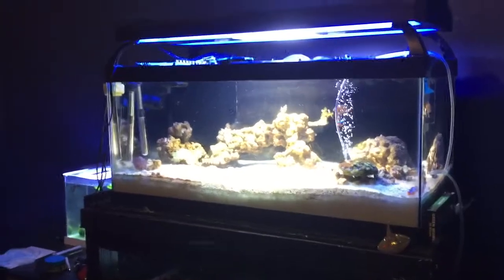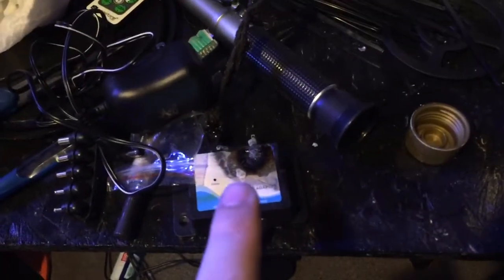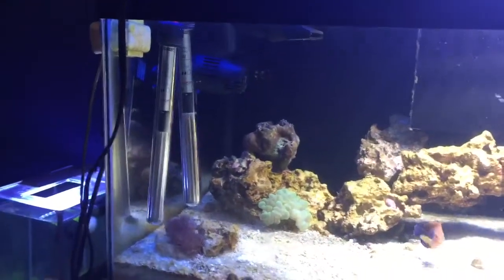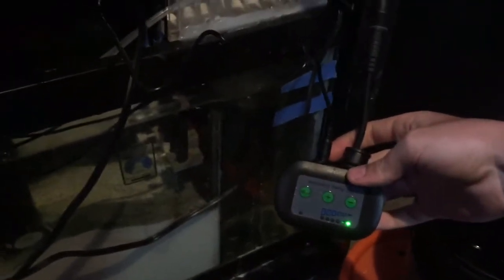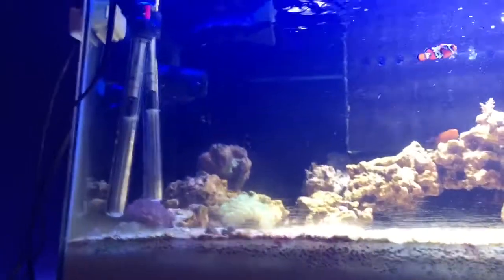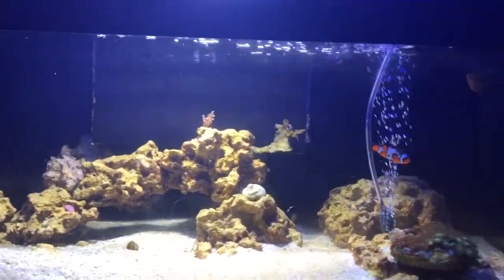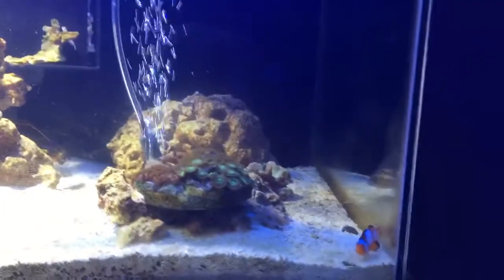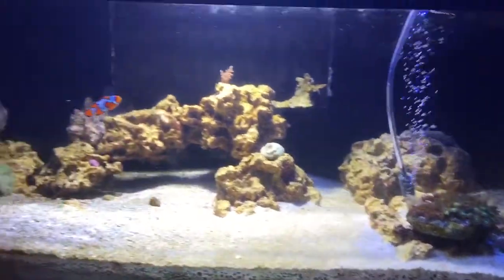17 - FIRE IN REEF TANK - Engineering Aquariums